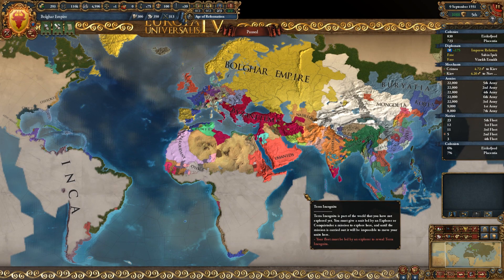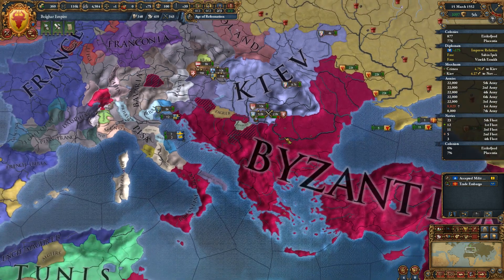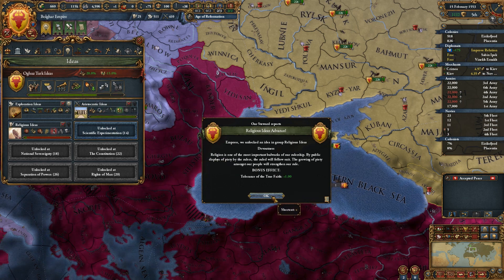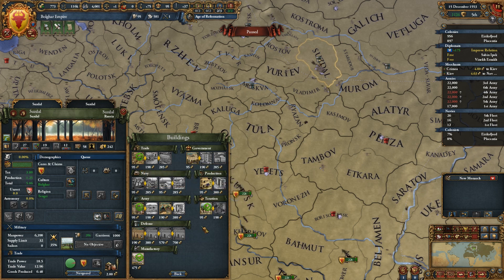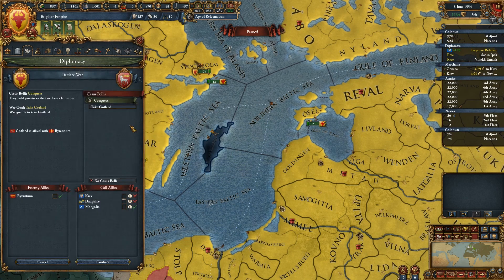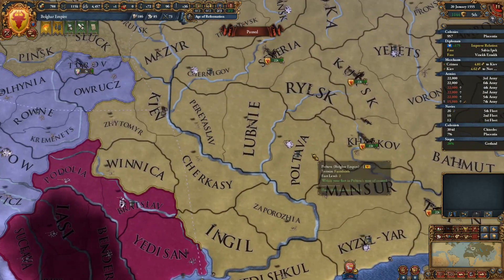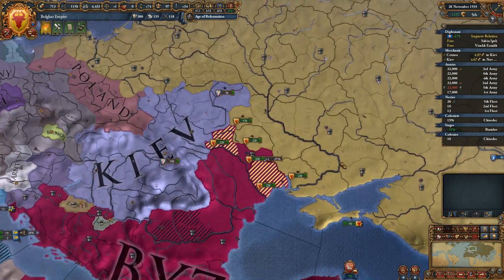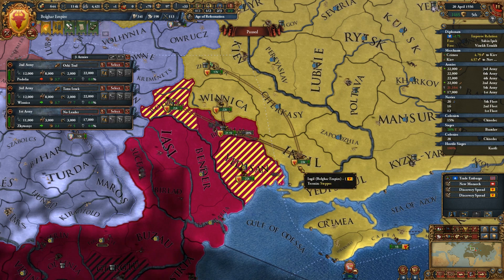Horse Lord Mega-Campaign - Europa Universalis IV - Ep 20 - War with Byzantium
This series in the continuation of the Horse Lord Mega Campaign in Europa Universalis IV.

No Mods are being used for this segment of the campaign.